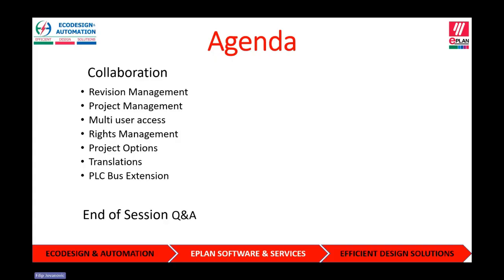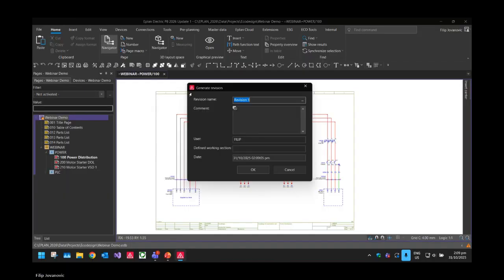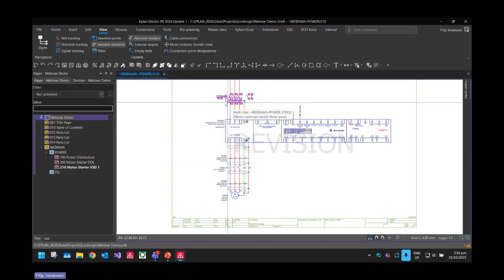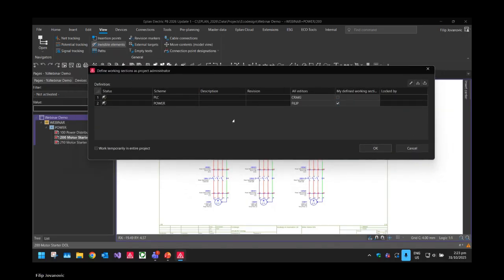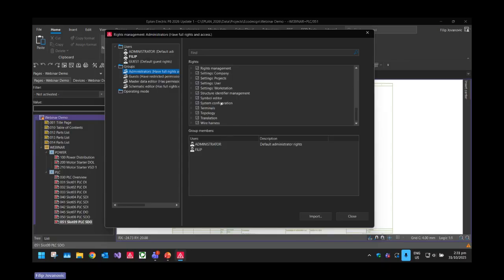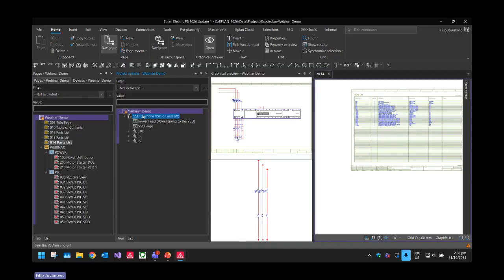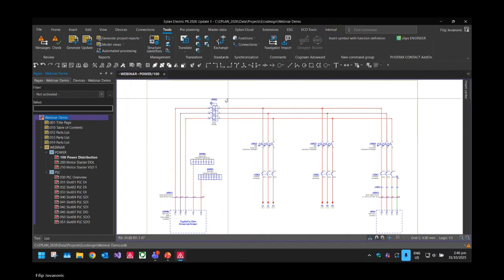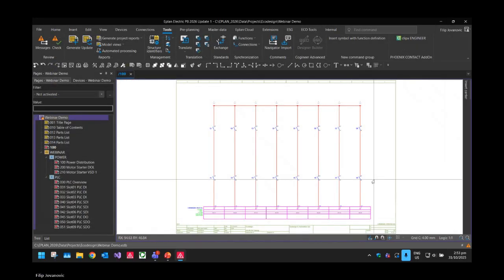Webinar#9 Get Future-Ready With EPLAN 2026– PLC Bus Ext. & New Collaboration Features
The key topics that will be covered in this session are:
• PLC & Bus Extension – Streamline multi-PLC and bus setups with automated addressing and centralized control.
• Net-Based Wiring – Plan complex wiring functionally for cleaner, more readable schematics.
• Project Revision and Management – Manage projects with full traceability, versioning, and approval workflows.
• Change of Standards and Translation – Adapt projects across standards and languages with automated translation tools.
• Collaborations and Access Management – Support multi-user editing with secure role-based access.
• Project Configuration & Options – Manage design variants and machine configurations within one project.